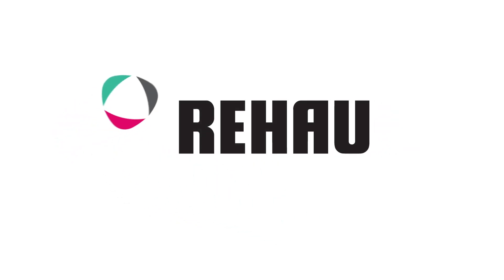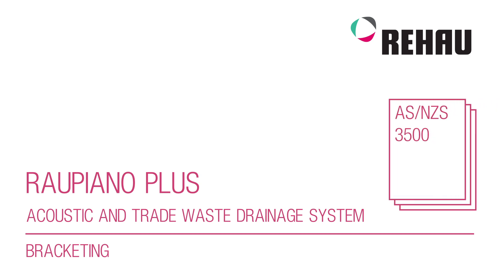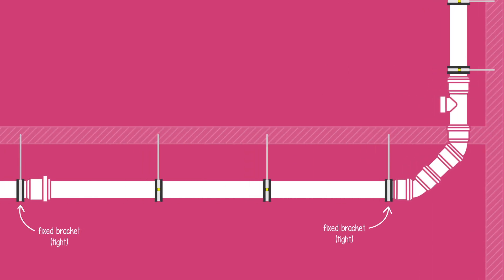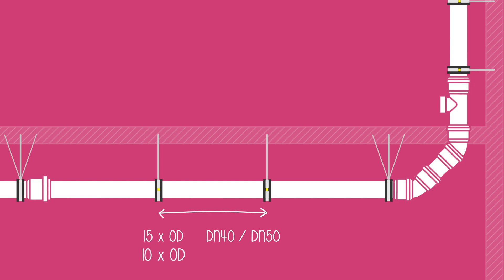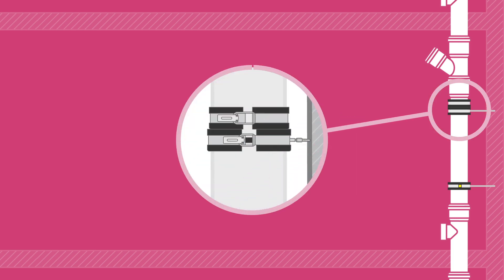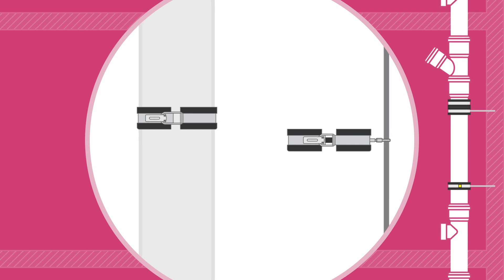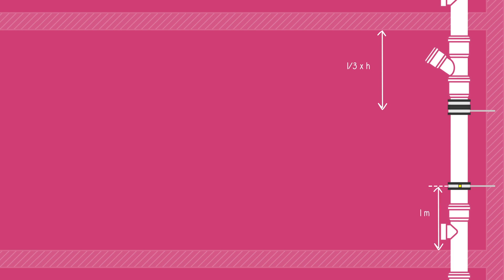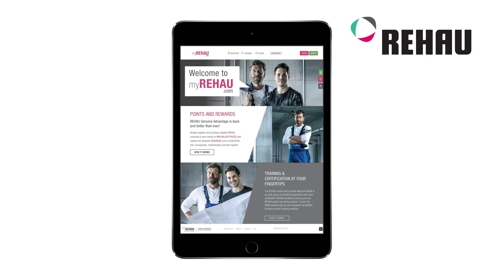RAUPIANO PLUS Bracketing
Correct bracketing secures the pipework and ensures optimal acoustic performance